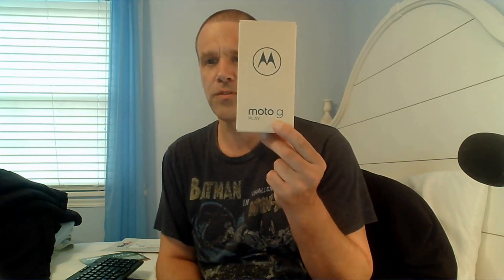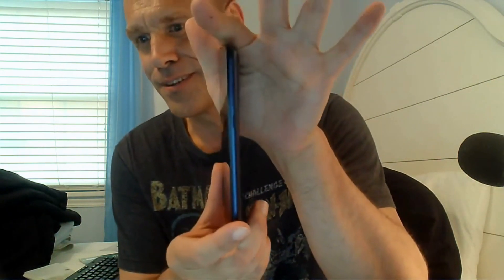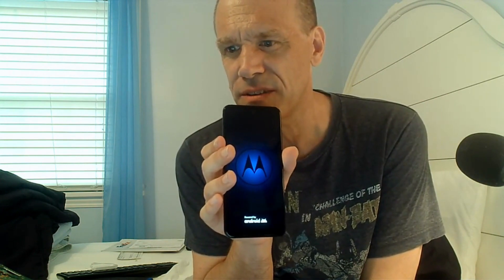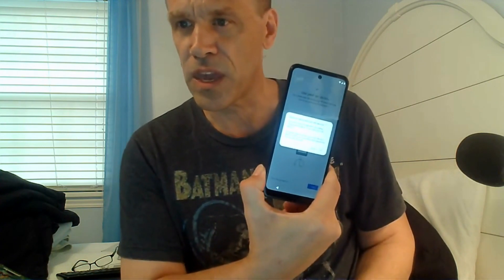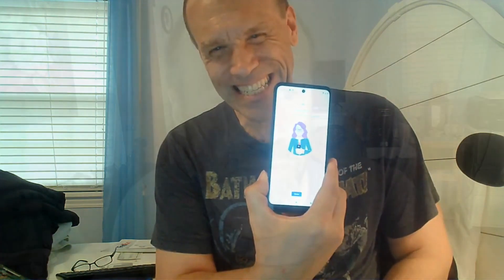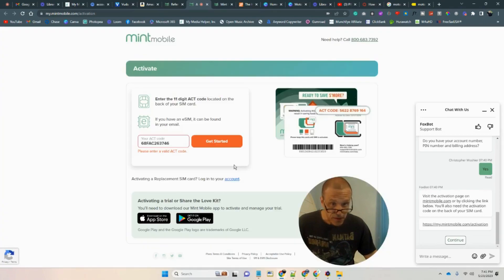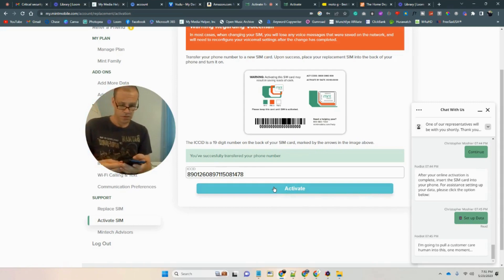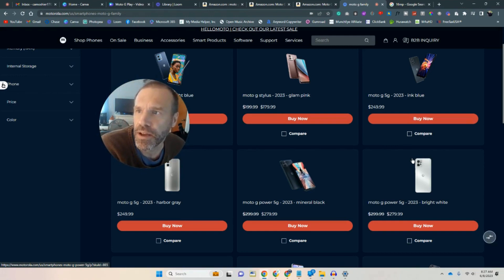Sett Up Motorola G Smart Phone and Register Your Mint Mobile SIM Card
I just purchased a new Motorola G Play 2023 Smart Device. My current cell phone carrier is Mint Mobile. In this video, I'll set up the new phone and show you how to activate the SIM card on the Mint Mobile website.

Moto G Play 2023

Moto G Power 2022

The Motorola G Play is a series of budget-friendly smartphones offered by Motorola. Here are some key features and specifications of the Motorola G Play smartphones:

Display: The Motorola G Play typically features an LCD or OLED display with HD or Full HD resolution. The size and quality of the display may vary depending on the specific model and generation.

Processor: Motorola G Play smartphones are equipped with mid-range Qualcomm Snapdragon processors, providing decent performance for everyday tasks such as web browsing, social media, and light gaming.

Memory and Storage: These phones typically come with various configurations of RAM and internal storage, ranging from 2GB to 4GB of RAM and 32GB to 128GB of internal storage. Some models may also feature a microSD card slot for expandable storage.

Camera: Motorola G Play smartphones usually feature a dual or triple camera setup on the rear, including a primary camera, an ultra-wide camera, and sometimes a depth sensor or macro camera. The resolution and quality of the cameras may vary between models.

Battery: One of the highlights of Motorola G Play smartphones is their long-lasting battery life. These phones often feature large battery capacities ranging from 4000mAh to 5000mAh, providing all-day usage on a single charge.

Software: Motorola G Play smartphones typically run on near-stock Android, with minimal bloatware and additional features added by Motorola. This results in a clean and user-friendly software experience, with regular software updates provided by Motorola.

Design: The design of Motorola G Play smartphones is often simple and functional, with a plastic or glass build and a rear-mounted fingerprint sensor for biometric authentication. Some models may also feature water-repellent coatings for added durability.

Overall, the Motorola G Play series offers affordable smartphones with decent performance, good battery life, and a clean software experience. While they may not have the latest flagship-level features, they provide excellent value for budget-conscious consumers looking for reliable smartphones for everyday use.